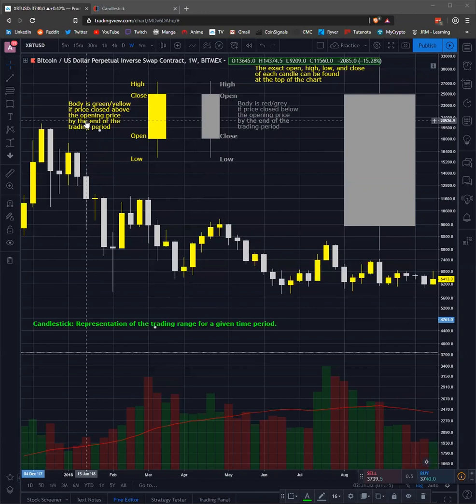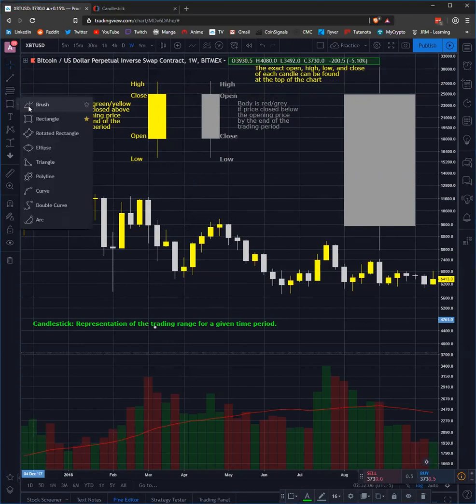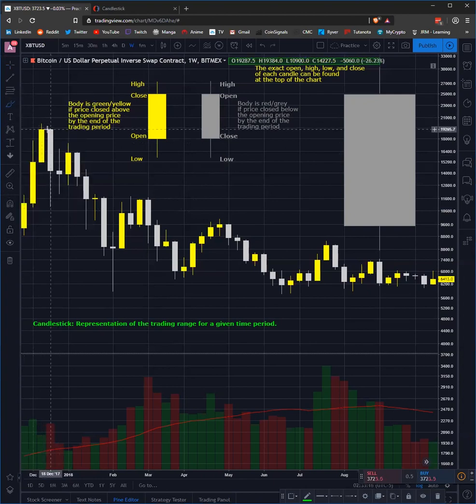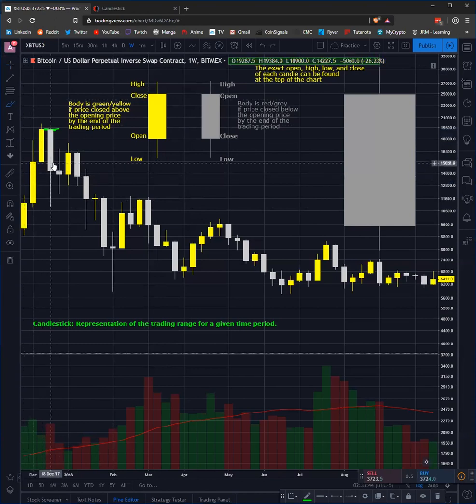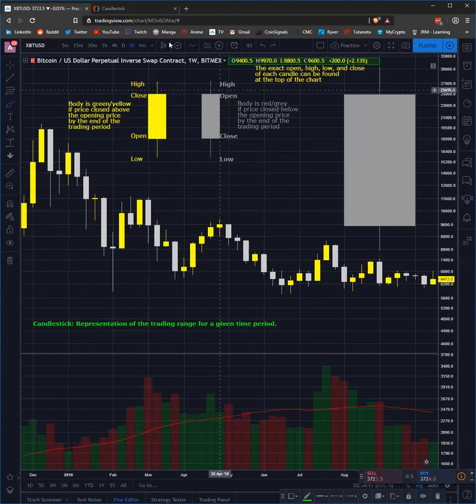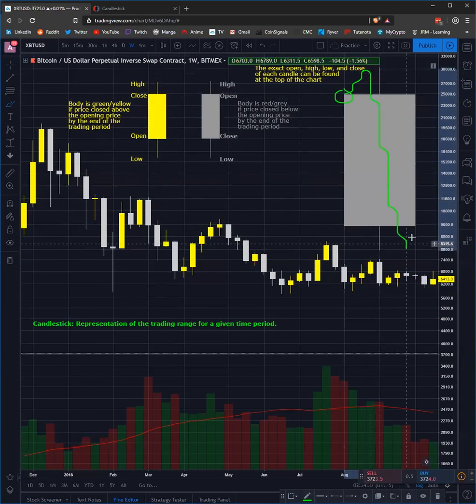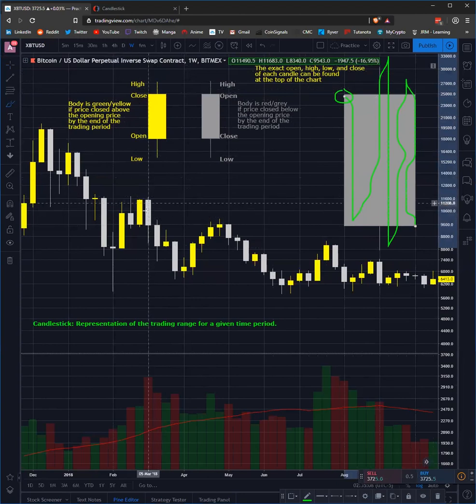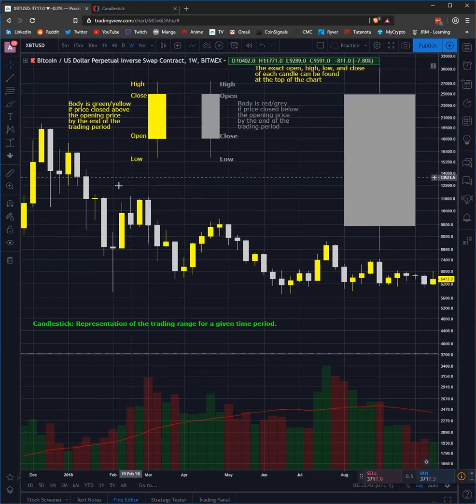Basics Of Charting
0:00 - Introduction to technical analysis basics
0:16 - Explanation of candlesticks and time periods
0:39 - Four major components of a candlestick
1:03 - Bullish and bearish candles
1:25 - Explanation of candle wicks
2:20 - How to read candlestick values on the chart
2:47 - Importance of understanding time frames
3:39 - Using lower time frames for detailed analysis
4:03 - Significance of higher time frames for strong signals
4:23 - Conclusion and preview of next video on trends